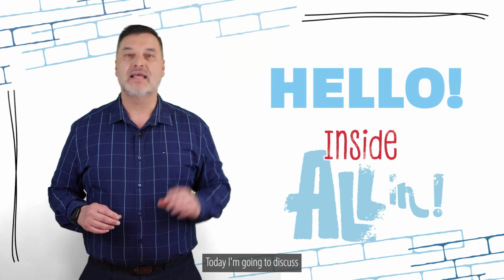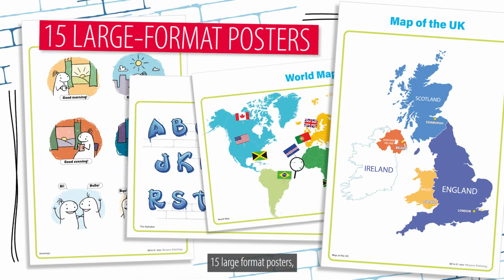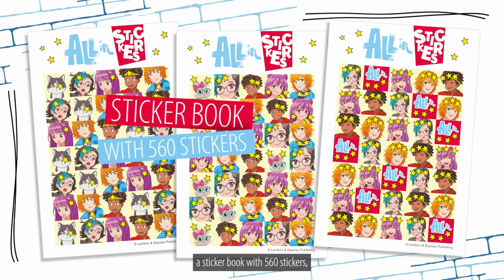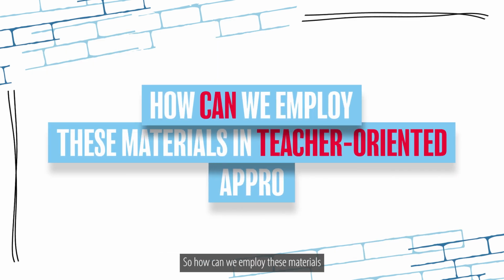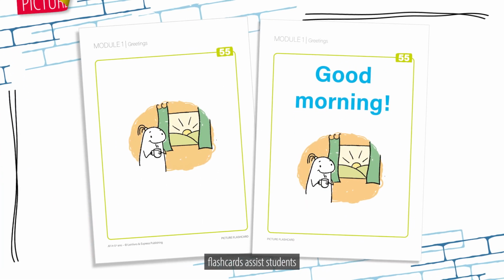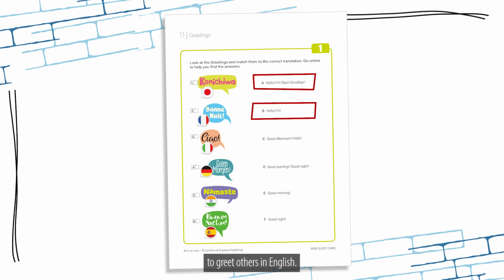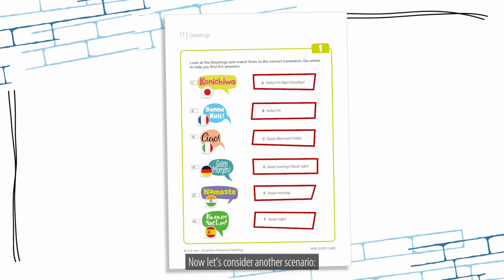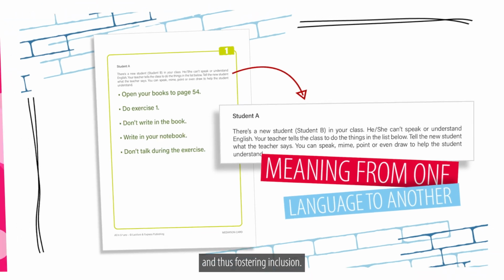Inside All In 5 – Fun activities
With All In 5º Ano, each teacher receives an extensive array of teaching materials to complement the course book:  15 large-format posters, over 200 big-sized flashcards, a sticker book with 560 stickers, 3 achievement stamps, classroom instruction paddles, 4 oversized board games, and 5 Readers. Learn how to use them effectively with this short video!

Know more about All In 5.º ano!